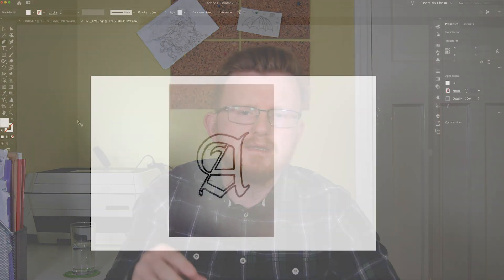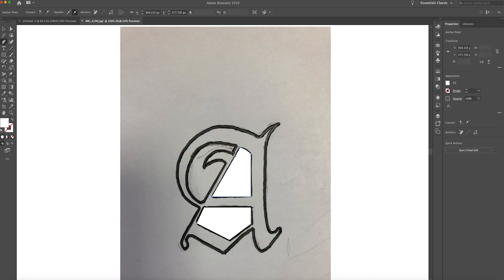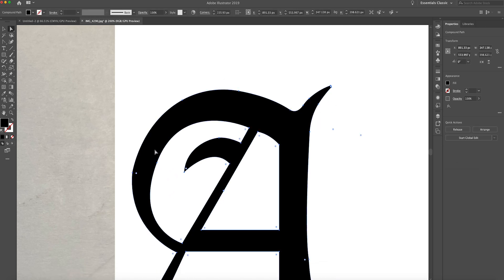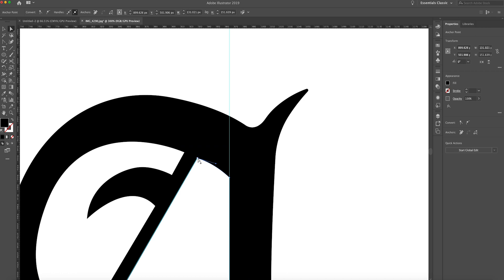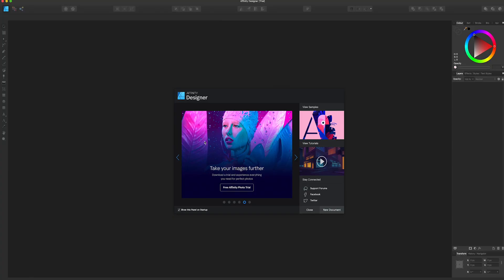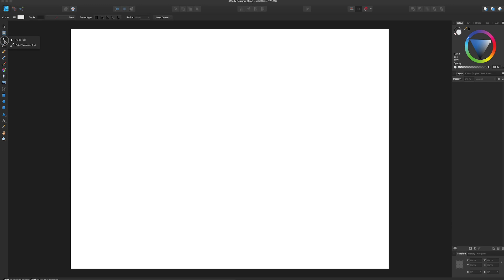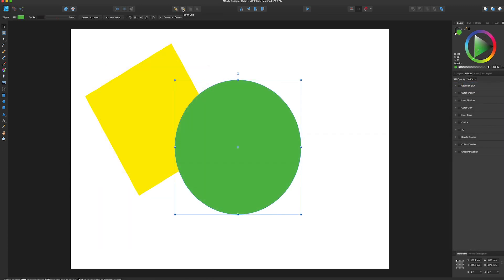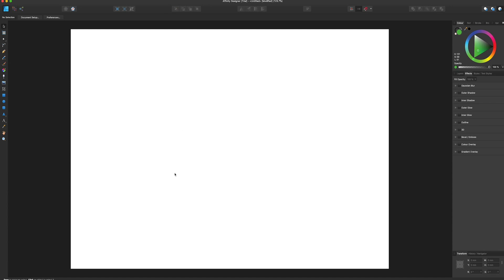Affinity Designer Vs Adobe Illustrator, Which one should you buy?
Are you undecided on which vector program to get? Then check out this video for my take on both Adobe Illustrator and Affinity Designer.

Hello, my name is Chris James and I am a graphic designer based in Lancashire, UK.

I would love to hear any feedback you have, good or bad.

Tune in for the next one !!!